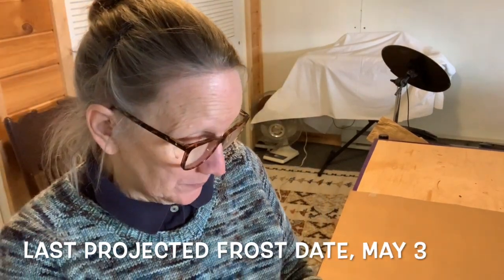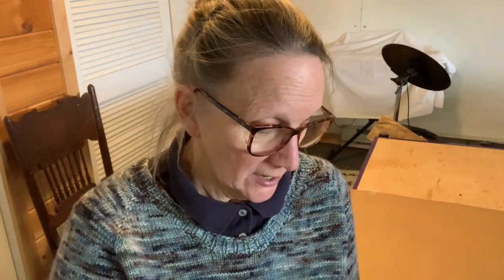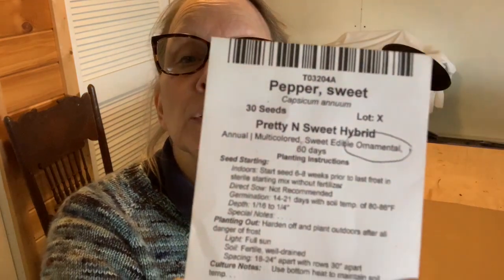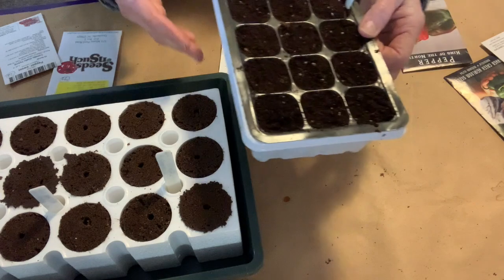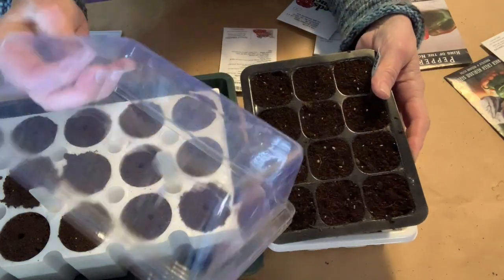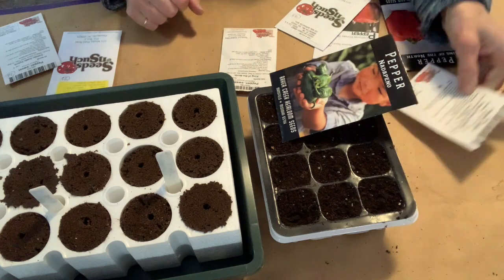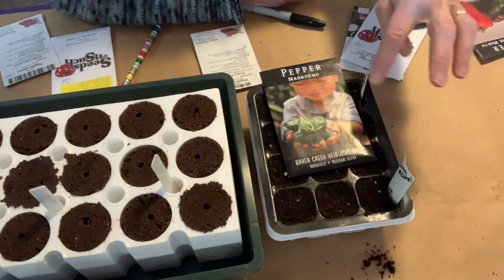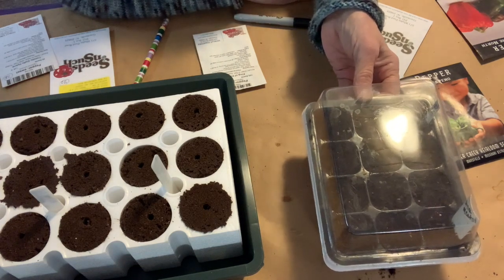Planting Peppers 2022 #10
Let's plant some pepper seeds.  It is 9 weeks before last projected frost date  in my area and peppers are a favorite of mine! Can I restrain myself, no probably not.